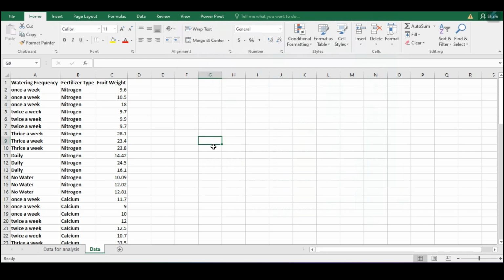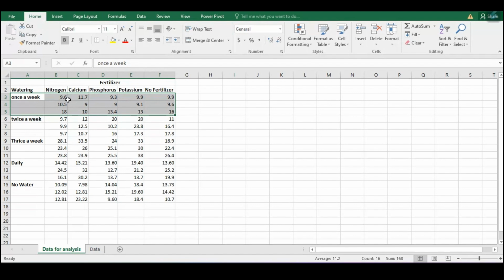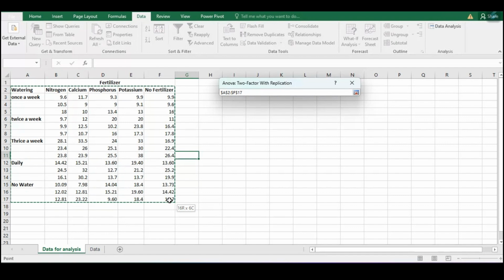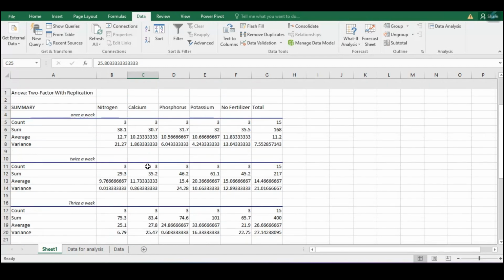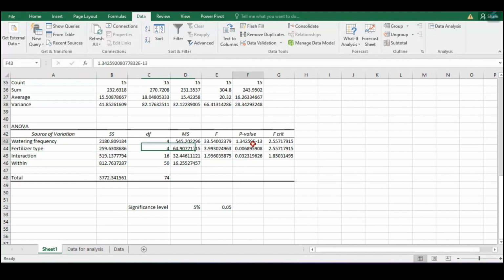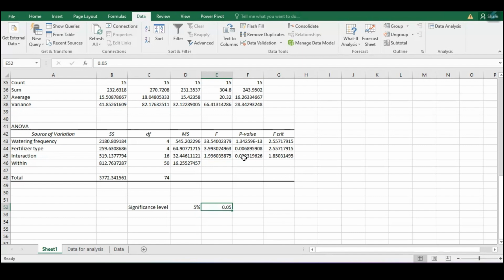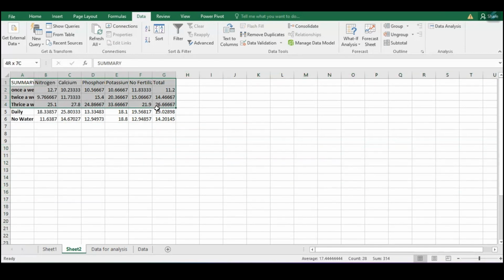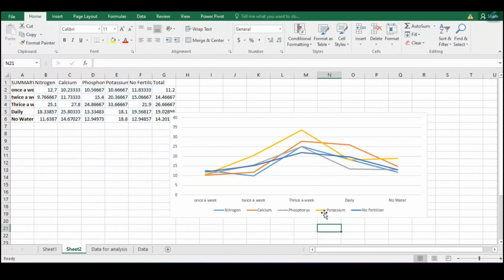Two Way Anova with replication and Interaction Plot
The tutorial shows steps involved in performing a two-way ANOVA in Excel. It also shows an interaction plot for the two-way ANOVA